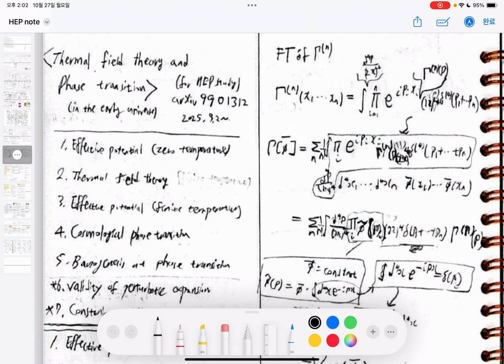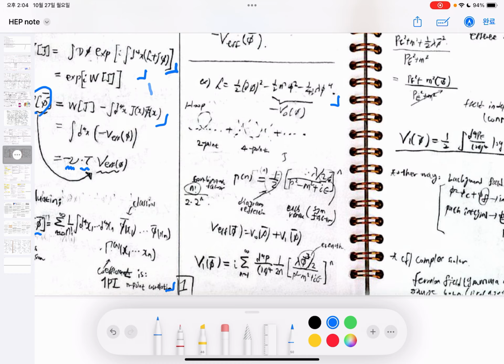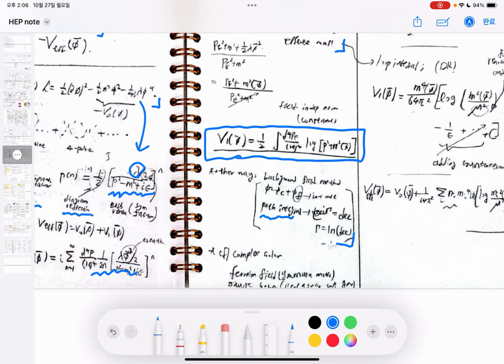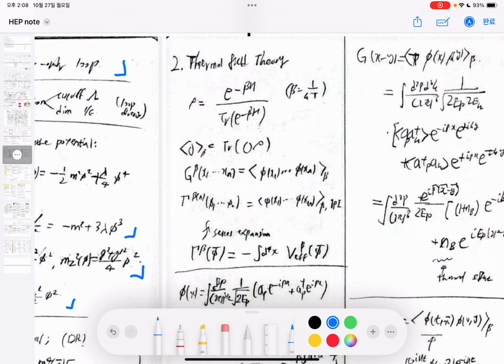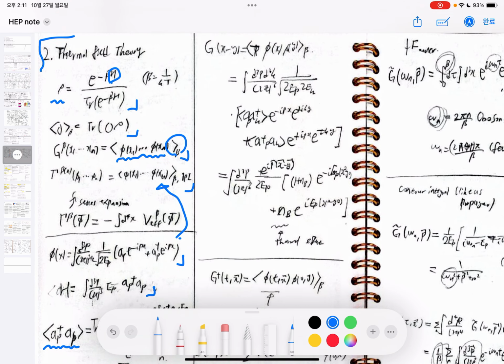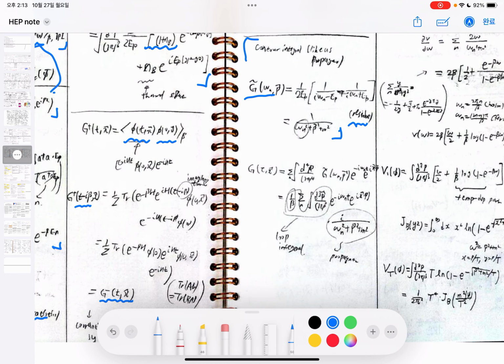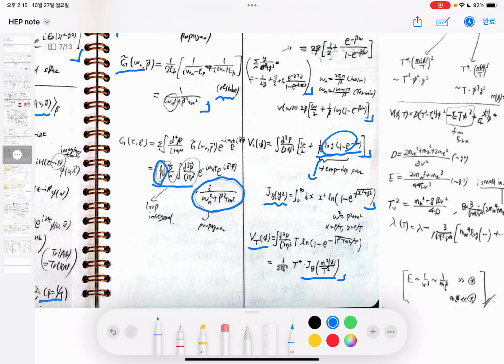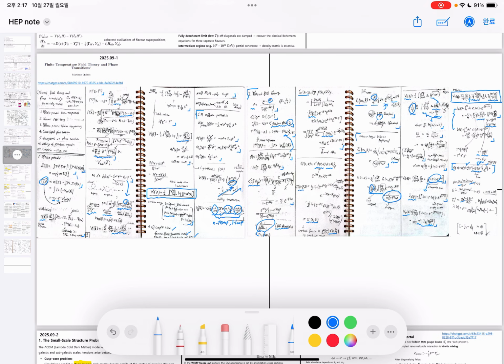Thermal field theory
Effective action and potential review and 1-loop thermal potential